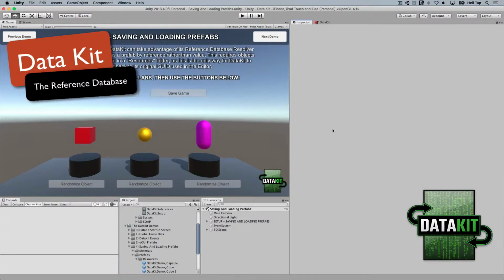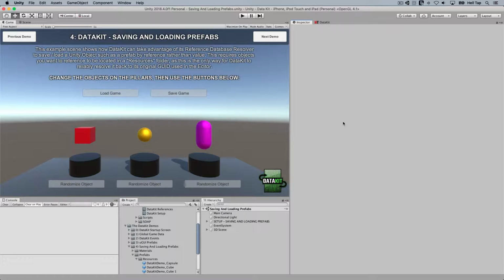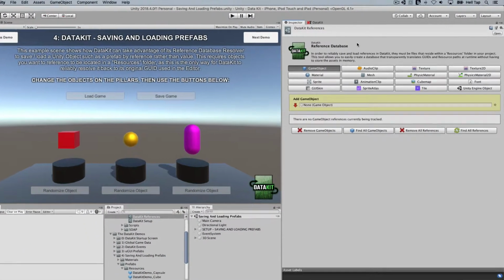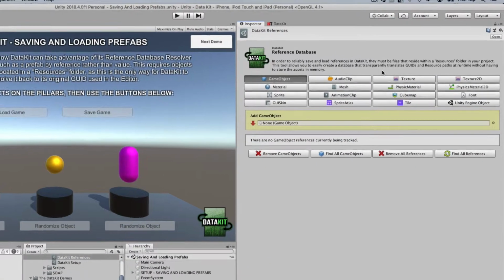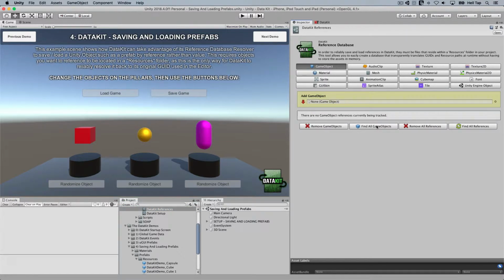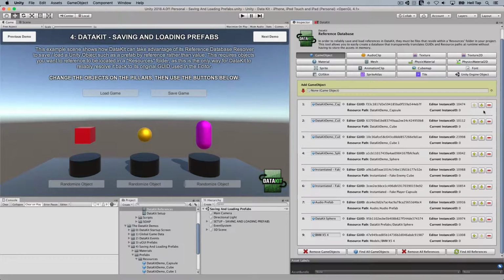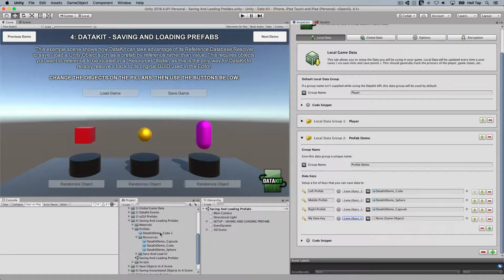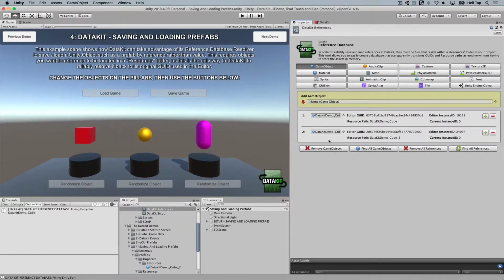DataKit - Tutorial 02 - Reference Database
Introducing DataKit, the reimagined new approach to saving and loading your game’s data.

Almost every game has data that needs to be saved and loaded. But let’s face it, working with data is often very abstract, difficult to visualise and down right tedious to debug. How about serialising different data types? That’s a whole other set of problems!

DataKit is a unique cross-platform data serialization system to automatically handle most aspects of saving and loading your game’s data. Features include local and global data, save slots, save points, data groups, obfuscation, encryption and even automatic screenshots. Another great DataKit feature is the intuitive visual debugger, allowing you to view, edit, delete and restore your serialized data in real-time while testing your games in the Editor! DataKit is a powerful core asset that any game project would benefit from!

Offering unique and intuitive visual editors, you can easily setup and debug the data you’d like to save. DataKit offers “Global Data” for storing things like graphics settings or In-App Purchases and “Local Data” for setting up what is saved in each save point. All of your data keys are organized into groups for better management and fast performance.

Along with options to save your data to local files or directly into PlayerPrefs, you can also choose how many save slots and save points you’d like DataKit to manage for you. Save slots allow you to implement multiple characters or accounts. Save points are essentially snapshots of local data, allowing a user to load the state of the game at a previous point in time. DataKit can also manage deleting the oldest save points to keep within a maximum limit.

Unlike systems such as PlayerPrefs which only support saving integers, floats and strings; DataKit allows you to serialize most common data types, even when using arrays and custom classes (see ‘Compatible Types’ in the documentation PDF for a full list). DataKit also offers a variety of ways to serialize references. As well as saving many reference types by value, the optional Reference Database system allows you to directly reference specific assets located in the Resources folder.

DataKit also features some powerful obfuscation options! You can deter cheating by obfuscating your data with 128-bit AES Encryption or with the faster but less secure XOR algorithm. If you don’t need encryption, DataKit can literally strip it out of its own codebase using a simple platform define in Unity’ Player Settings.

In short, DataKit is a powerhouse of a plugin that will give you new and intuitive ways to save, load and debug your game’s data!

Features

- Visually Setup & Debug Your Game’s Data!
- Automatically Handle All File I/O!
- Local & Global Data!
- Data Groups & Keys!
- Save Slots & Save Points!
- Serialize Common Value & Reference Types!
- Optional XOR Obfuscation!
- Optional AES Encryption!
- Optional Reference Database System!
- Automatically Capture Screenshots!
- Preload Data In Editor For Fast Testing!
- Event Driven API!
- Comes with 9 Fully Commented Example scenes!
- Documentation PDF and High quality video tutorials!
- Full source, No DLLs!
- Fast and friendly email support!
- Compatible with Unity 2018.x to 2019.x!